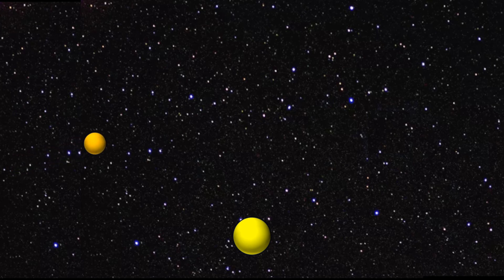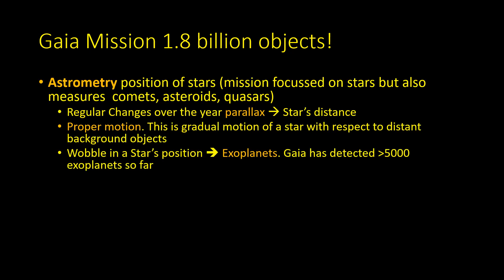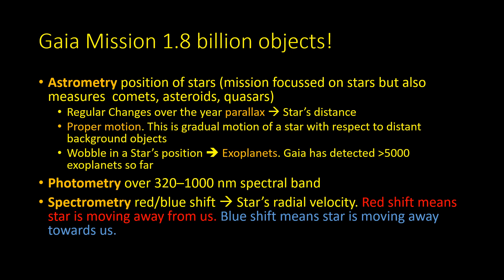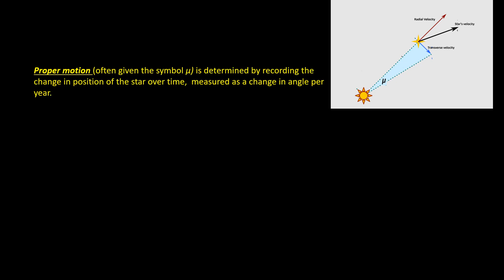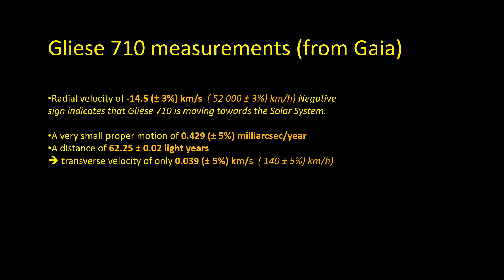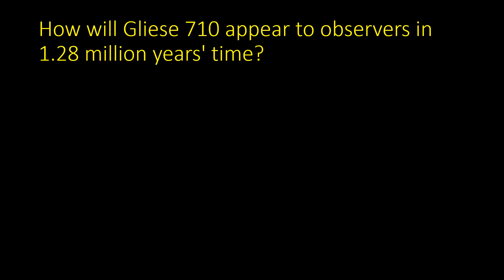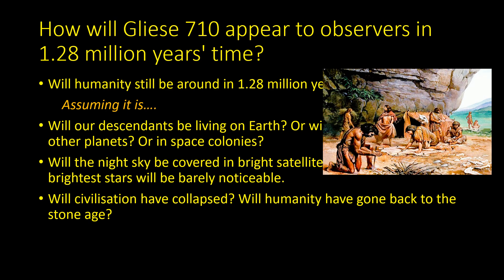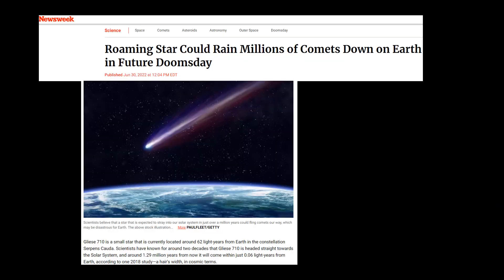The close approach of the star Gliese 710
In roughly 1.3 million years’ time the star Gliese 710 will pass within 0.166 light years of the Solar System. This is 25 times closer than the current nearest star Proxima Centauri. No other star has been predicted to pass as close to this future and, as far as we know, no star has been as close in the past.
The impact on the Solar System could be significant with around 30 million new comets. This video tells the story.